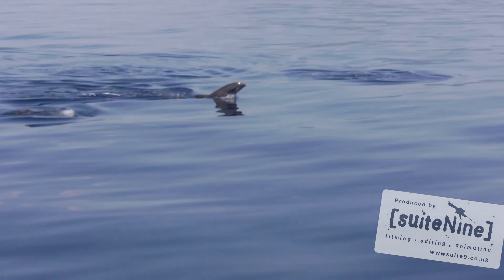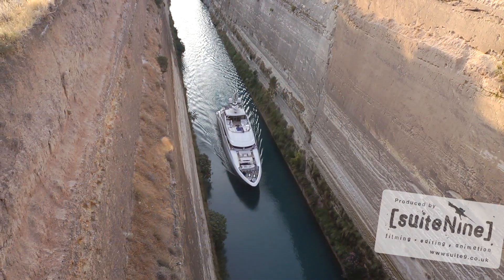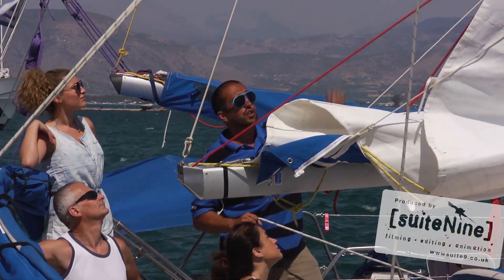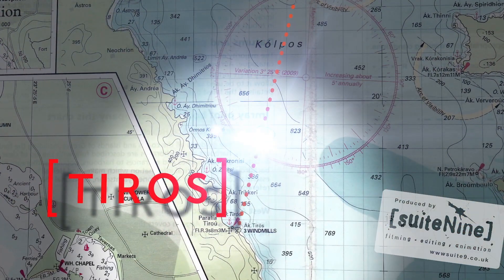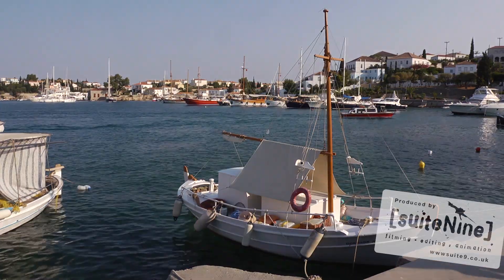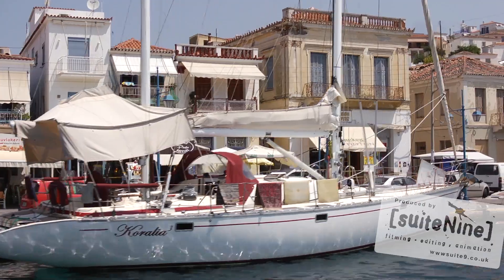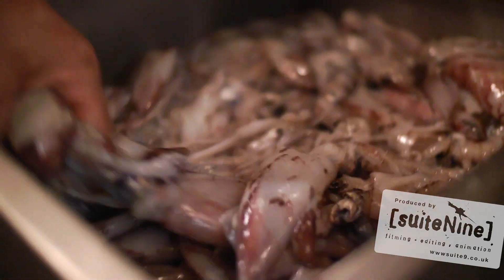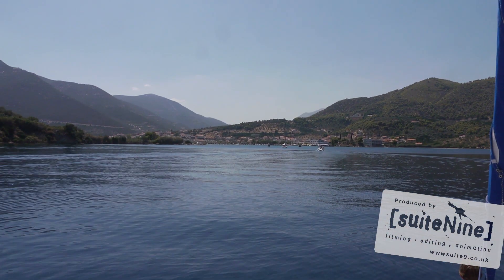Sailing Holidays Saronic Islands Promotional Video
Award winning Suitenine productions offers a full range of video production services, working with all industries and businesses to deliver the highest quality, most affordable video production service across the UK and internationally. We have over 20 years experience in professional video production and at our studio facility in Berkshire we can produce everything in-house including filming, editing and motion graphics.
Suitenine work in a versatile and proactive way which helps to understand our clients needs and provide a seamless video production service from start to finish. Whatever your requirement we have the expertise to produce video that communicates your message in a creative and professional way.